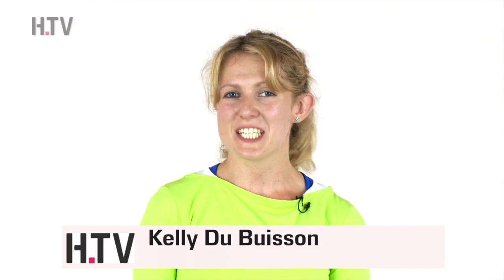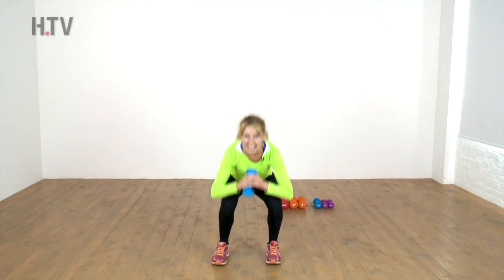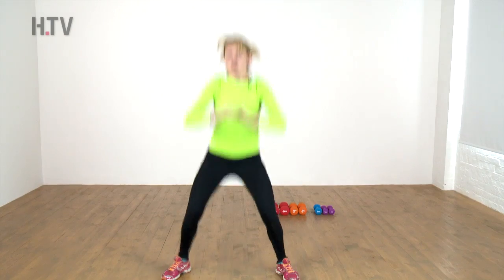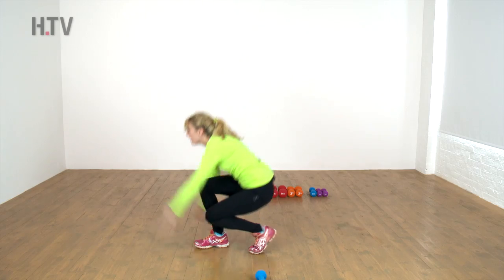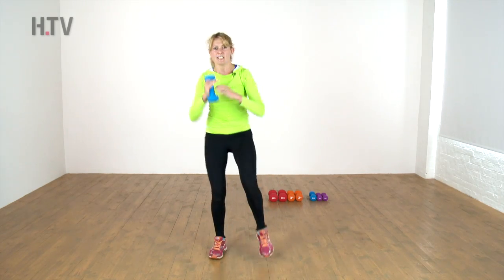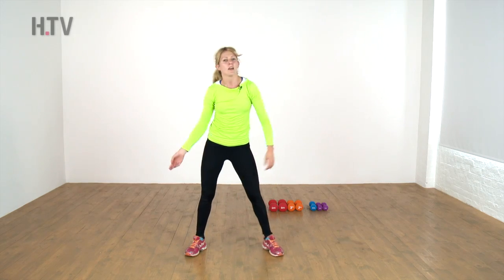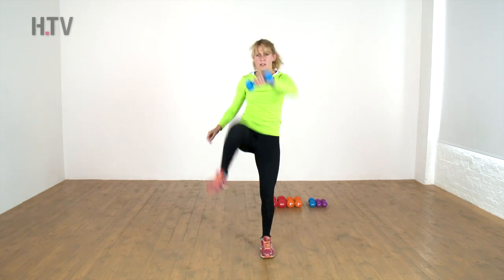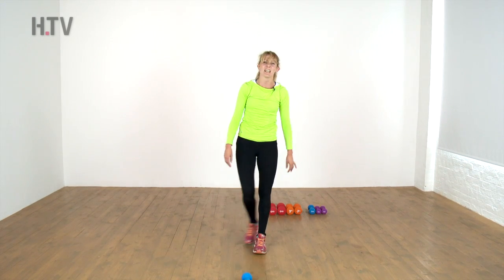30 Day Squat Challenge - Day 14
Welcome to day 14 of the 30 Day Squat Challenge with Kelly Du Buisson